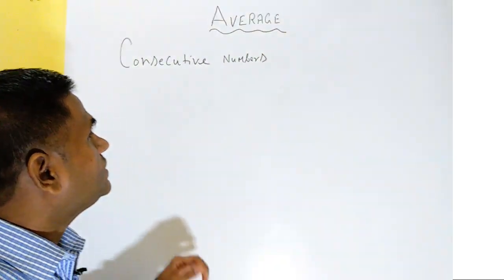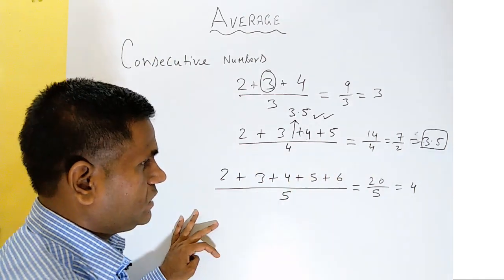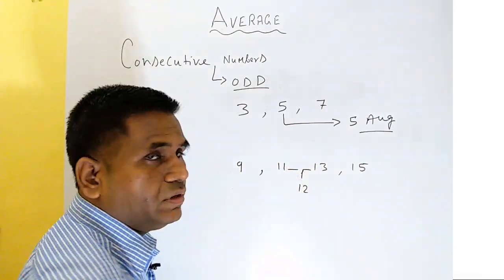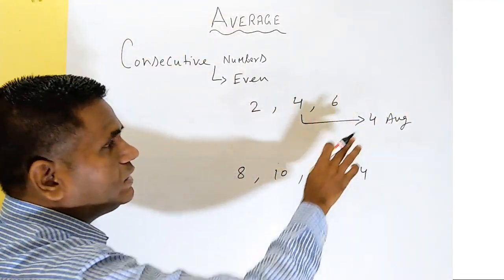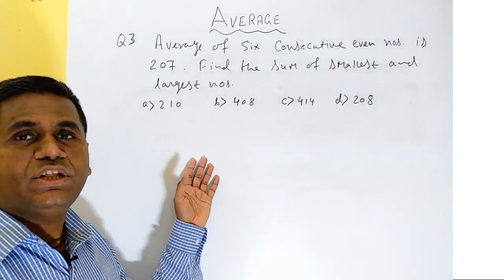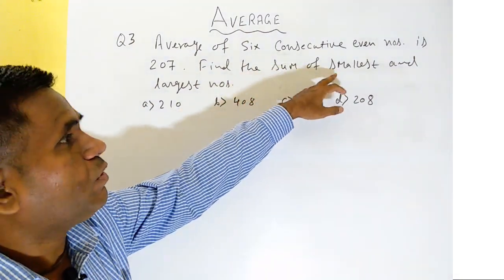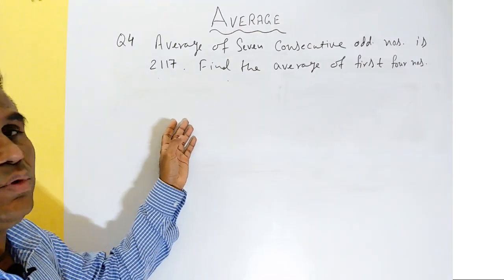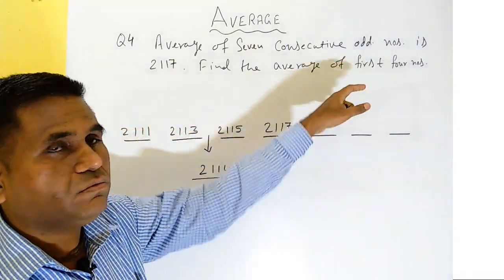Short tricks to solve AVERAGE problems | Easy tricks to solve AVERAGE Maths problems in English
Hello Viewers,
In this video I have explained how to calculate the Average or Mean for consecutive numbers. Very easy method have been explained in this video to solve the problems quickly. Watch this video till the end to get mastery on it.

You can also watch the videos on below topics.

Youtube Equipements/Gadgets I have used:

Mobile Camera
LED Light